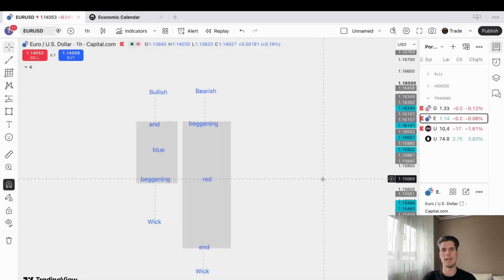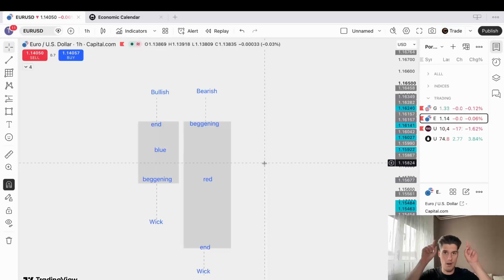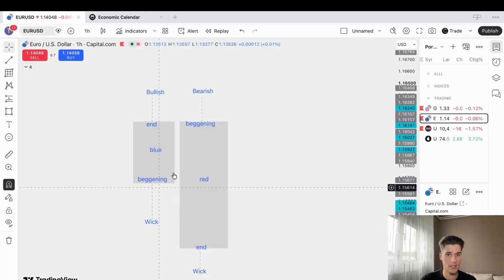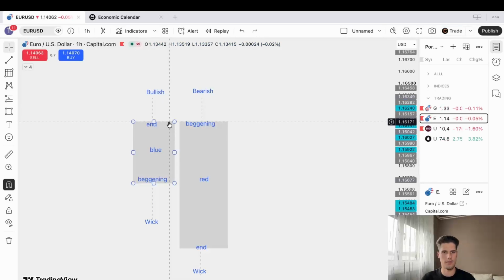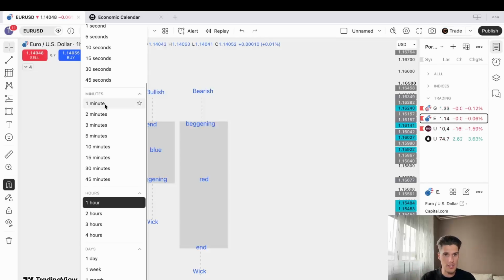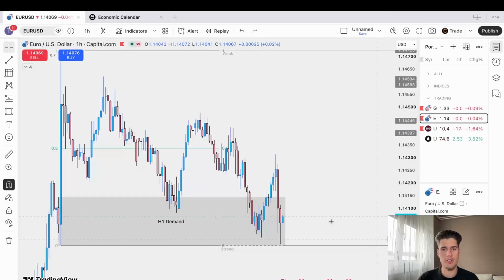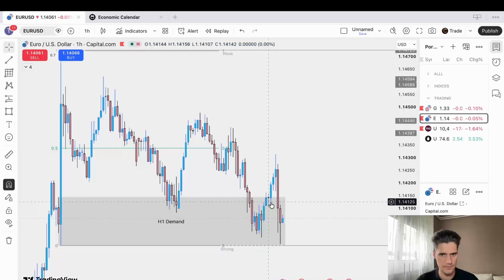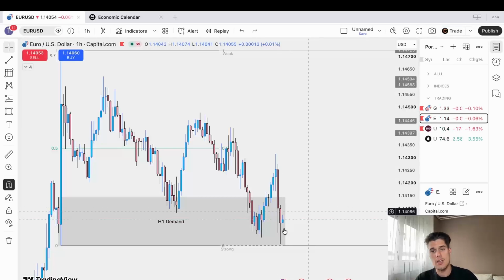Japanese Candlesticks Explained – What Every Beginner Needs to Know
What is a candlestick – and why does it matter?
In this video, I explain the absolute basics of Japanese candlesticks. If you're new to trading and have no idea what those red and green bars mean, this is the place to start.

You'll learn:

What a candlestick actually represents (open, high, low, close)
The difference between bullish and bearish candles
How to read the "story" of each candle
No complex patterns, no advanced strategies – just the foundation you need to understand any chart.

This is the first step in building your price action skills.